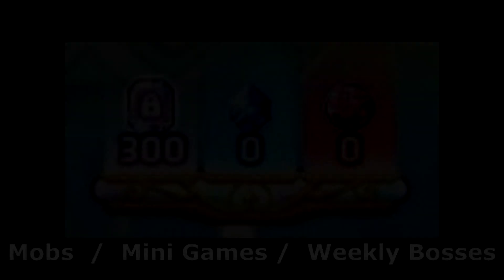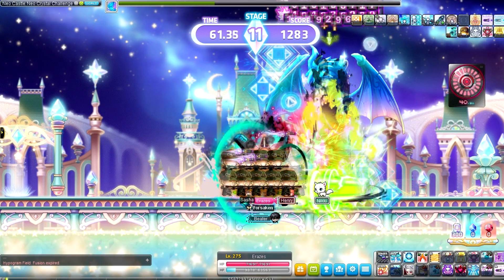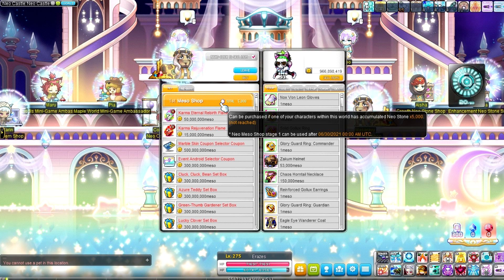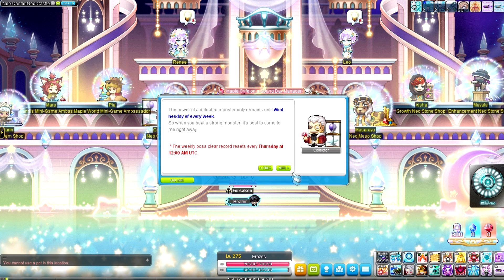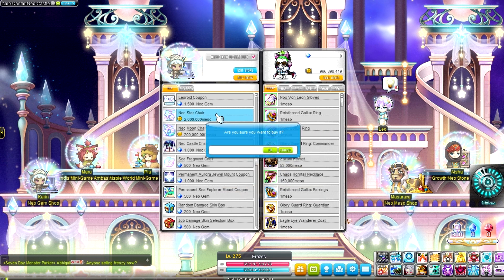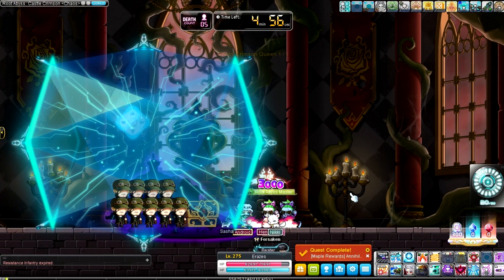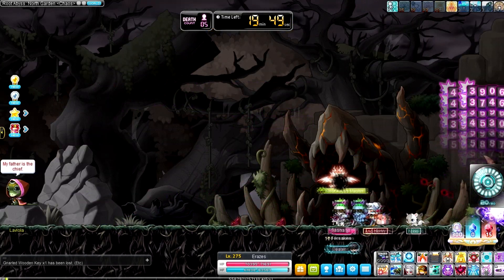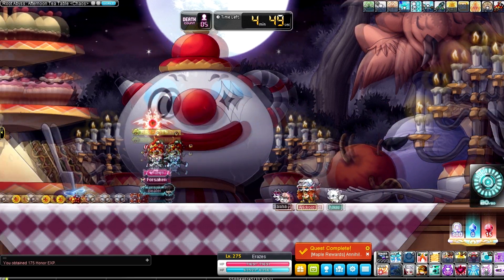[Global MapleStory] Neo Castle Event Guide! [June 2021]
Welcome!

So the Neo update has come to Global MapleStory and wow it has introduced a few new things. The level cap has been raised to level 300 and there have also been a number of QoL updates made (video on that to come). On top of that the new event is the Neo Castle. Watch this video to find out about the three different currency stones which can be used at a number of event shops in the castle.

What do you think of the update?